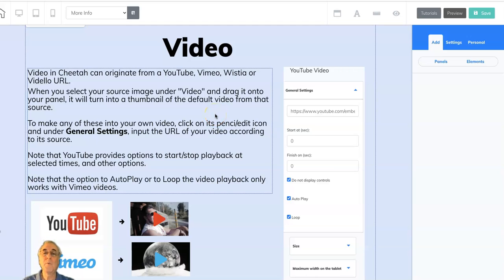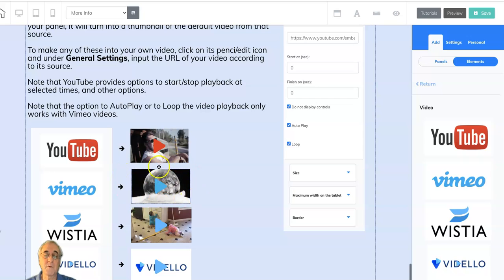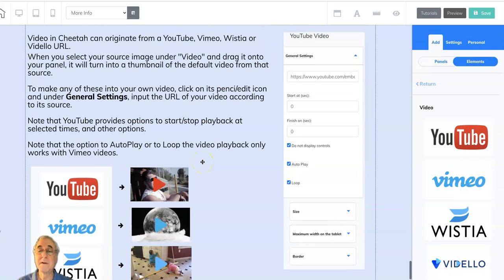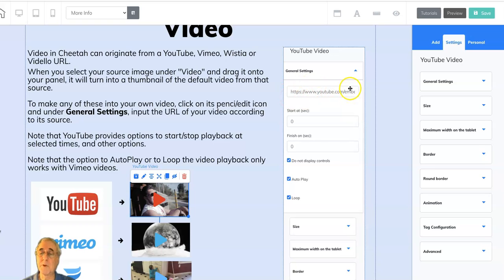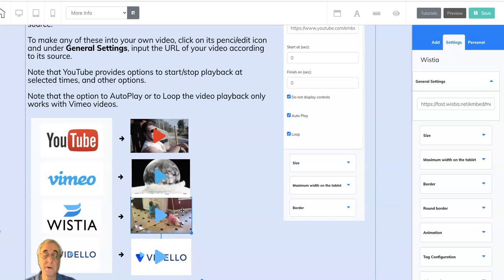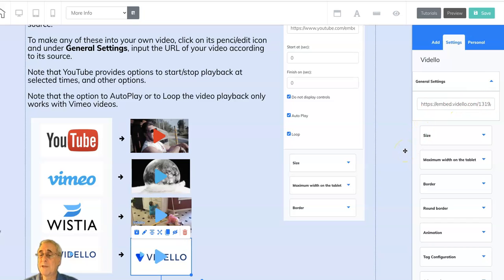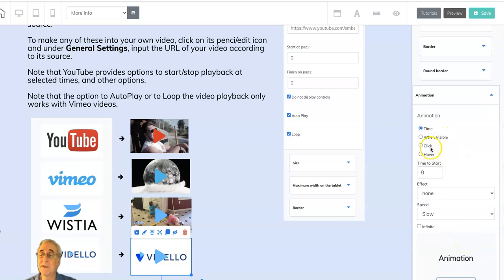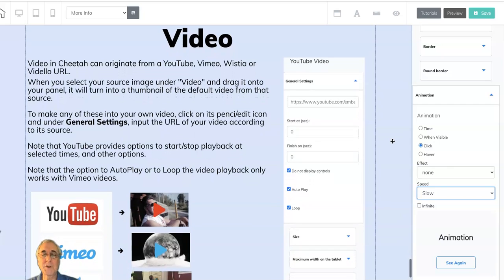Video in Cheetah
Builderall's wonderful Cheetah website/funnel builder includes a video option, and here's how to use it!